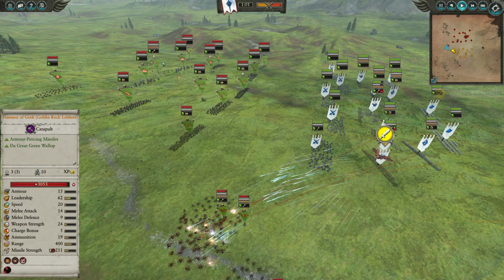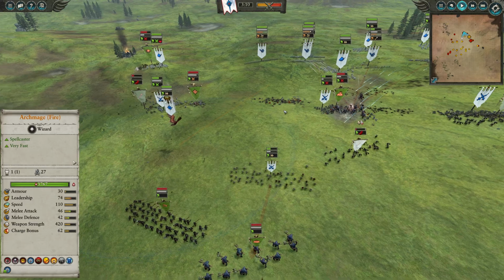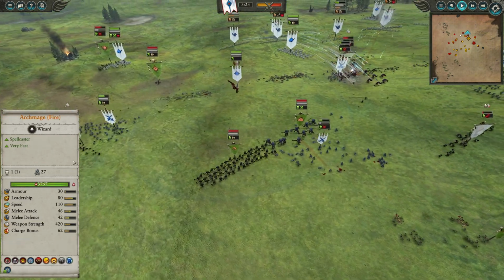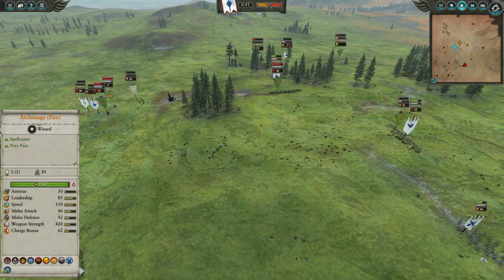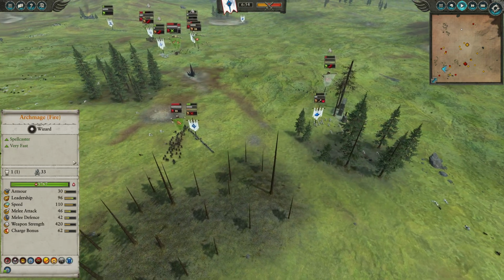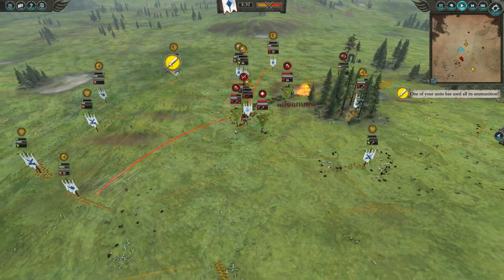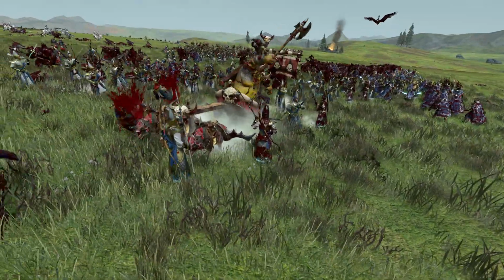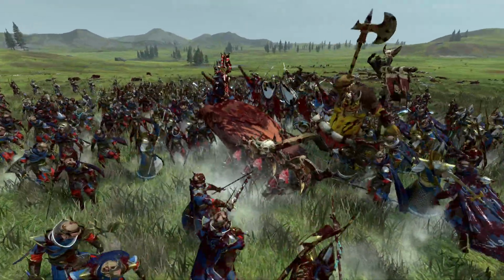The Legend of RED EAGLE - High Elves vs Greenskins // Total War: WARHAMMER II Multiplayer